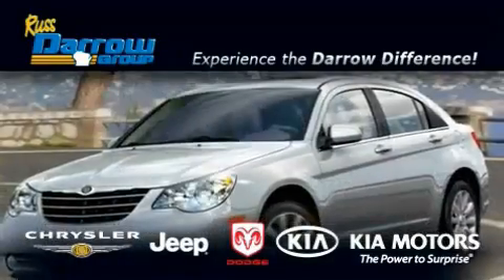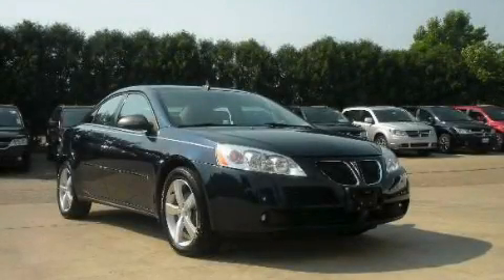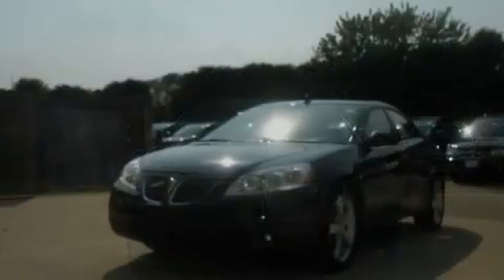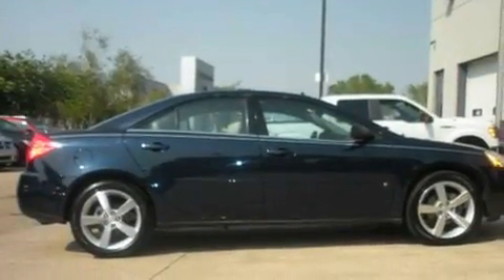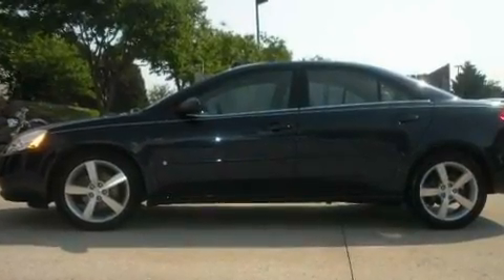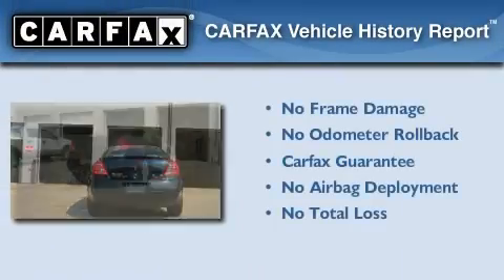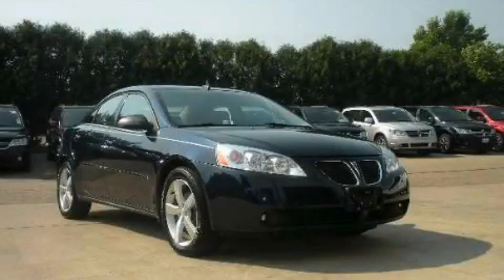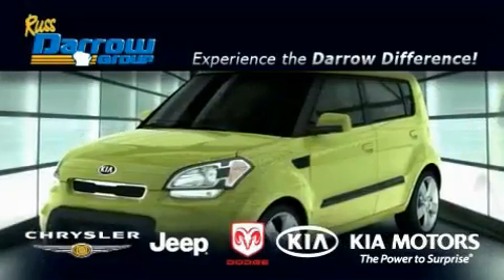Used 2008 Pontiac G6 WI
Year : 2008

 Make : Pontiac

 Model : G6

 Engine : 3.50

 Trans . : 4-Speed Automatic with Overdrive

 Exterior : Midnight Blue Metallic

 Miles : 50,776

 Interior : Ebony

 Stock : D11109B2

 3502 Lancaster Dr.

 2008 Pontiac G6  WI